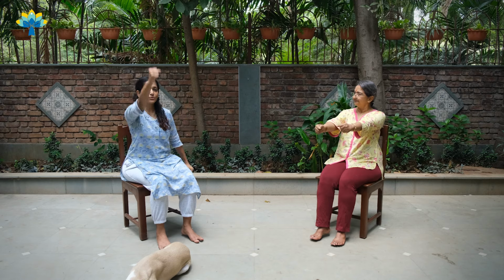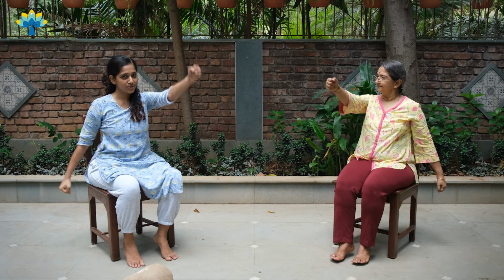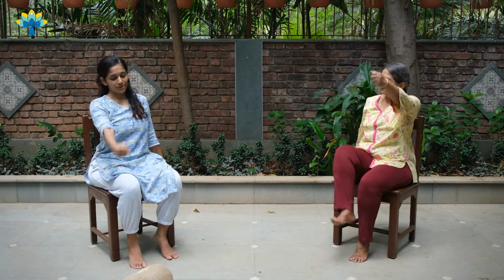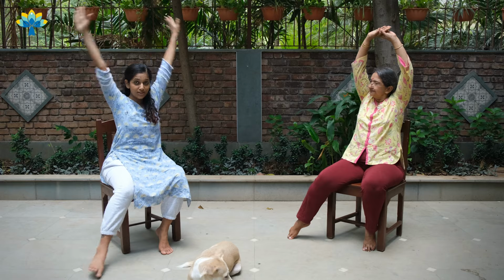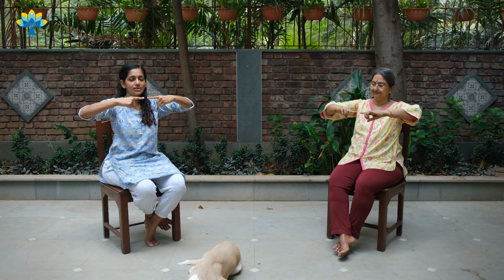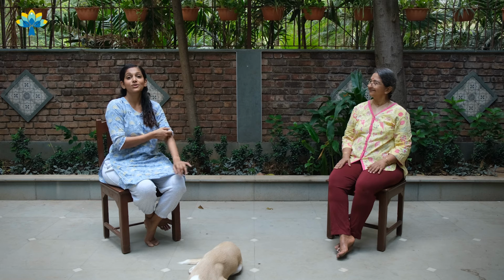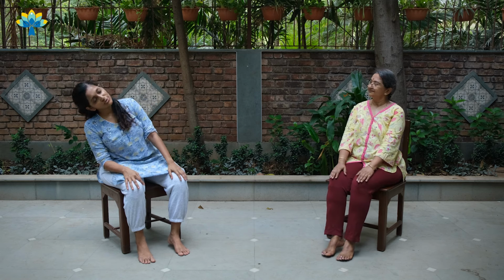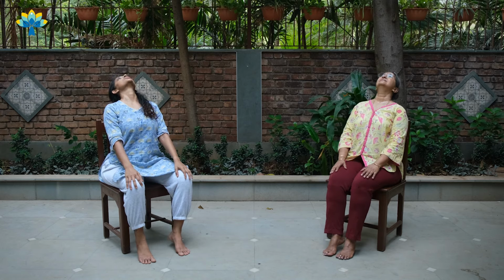Easy Yoga for Senior Citizens | Chair Yoga | Exercises for Older Adults | Yogalates with Rashmi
This is a simple video that anyone who is 60 years and above can do sitting on a chair at the comfort of your home especially if you want to move your hands, fingers and wrist. Special thanks to my mother in law Suniti for joining us for this video.

CREDITS

Content & Direction: Rashmi Ramesh

Producer, Camera, Sound & Editing: Malay Vadalkar